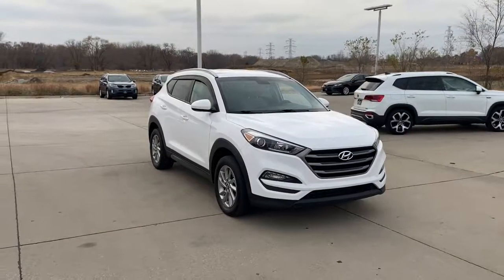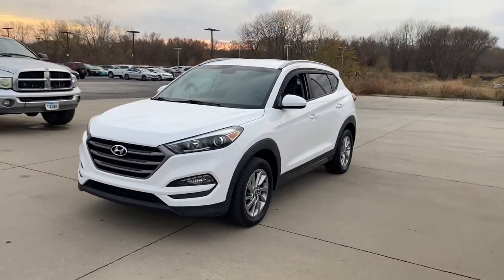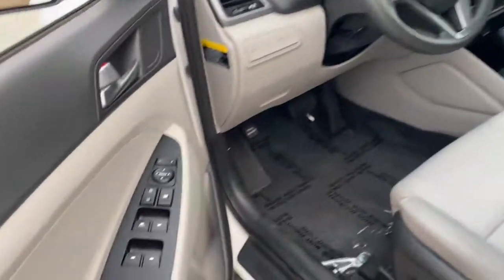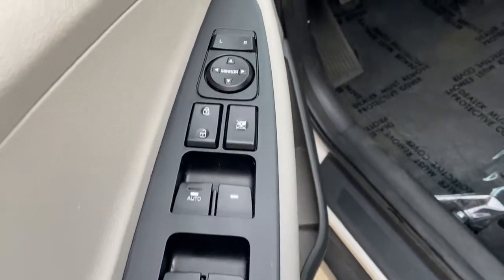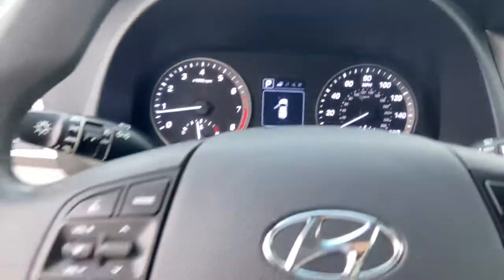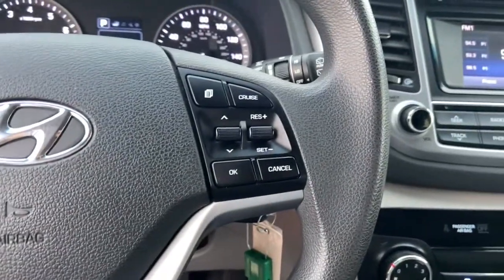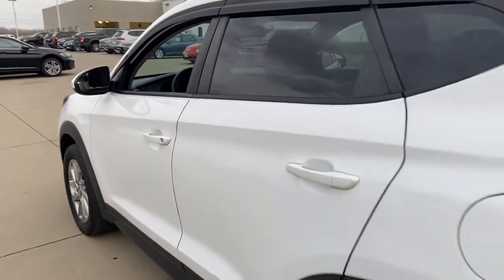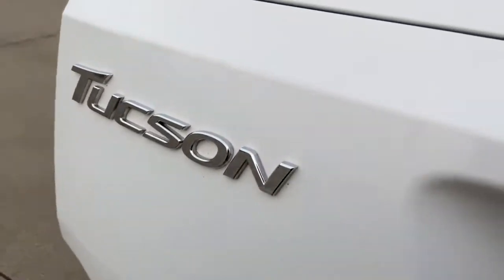2016 Hyundai Tucson Des Moines, Johnston, West Des Moines, Clive, Waukee, IA GU146908VP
DAZZLING WHITE Used 2016 Hyundai Tucson  available in Des Moines, Iowa at

FUEL EFFICIENT 26 MPG Hwy/21 MPG City! DAZZLING WHITE exterior and GRAY interior SE trim. CD Player Bluetooth iPod/MP3 Input Satellite Radio All Wheel Drive Alloy Wheels OPTION GROUP 02 Back-Up Camera. AND MORE! KEY FEATURES INCLUDE: All Wheel Drive Back-Up Camera Satellite Radio iPod/MP3 Input Bluetooth CD Player Aluminum Wheels. Rear Spoiler MP3 Player Privacy Glass Keyless Entry Steering Wheel Controls. OPTION PACKAGES: OPTION GROUP 02 SE Popular Package 02 Dual Illuminated Vanity Mirrors Roof Rack Side Rails Illuminated Glove Box 8-Way Power Driver Seat Adjuster front slide/recline/driver height adjustment power lumbar support active front head restraints (adjustable) - up/down/sliding seatback pockets Premium Side Sills metallic painted Driver Power Window w/Auto Up/Down LED Daytime Running Lights Fog Lamps. Hyundai SE with DAZZLING WHITE exterior and GRAY interior features a 4 Cylinder Engine with 164 HP at 6200 RPM*. EXPERTS ARE SAYING: If you want a small SUV with style sophisticated technology and great fuel economy put the 2016 Hyundai Tucson on your consideration list. -KBB.com. Great Gas Mileage: 26 MPG Hwy. BUY FROM AN AWARD WINNING DEALER: Lithia is one of Americas largest automotive retailers. We are focused on providing customers with an honest and simpler buying and service experience. We are giving customers straightforward information so that they can make confident decisions. We believe that our local communities are our lifeblood. In addition to the employment opportunities we provide in each of our neighborhoods we also provide contributions to charitable organizations that serve our families friends and customers. Plus tax title license and $180 dealer documentary service fee. Price contains all applicable dealer offers and non-limited factory offers. You may qualify for additional offers; see dealer for details.